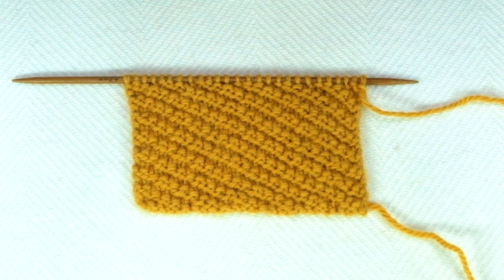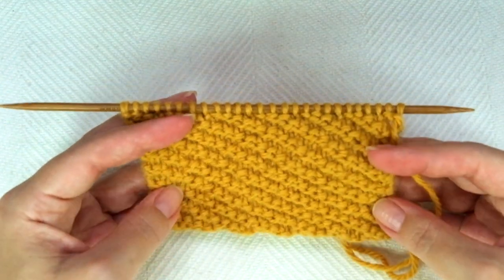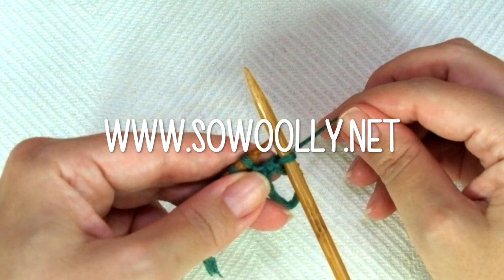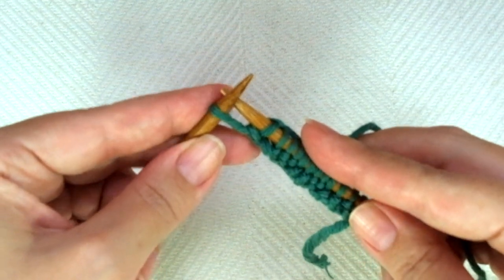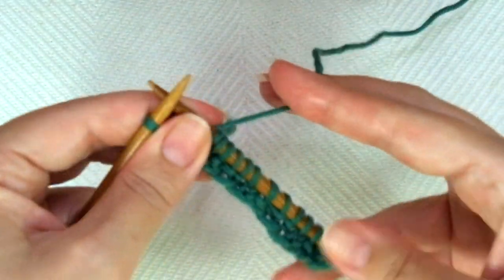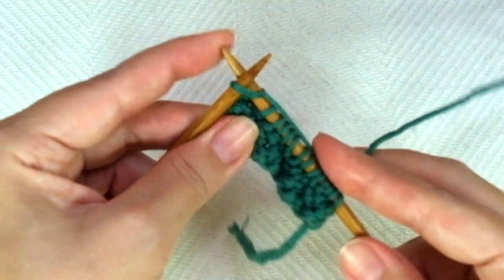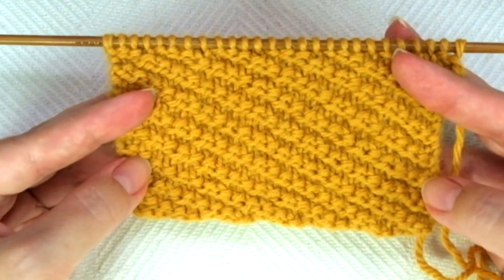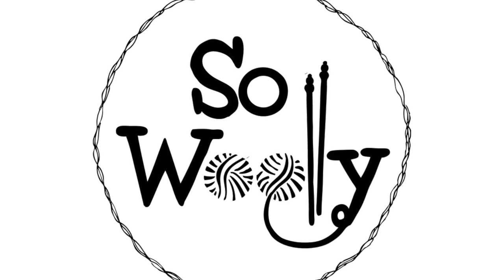Super easy Diagonal knitting stitch pattern (great for beginners) - So Woolly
In the first tutorial of this new season, you’ll learn how to knit a super easy Diagonal stitch: It's reversible (identical on both sides), and it doesn't curl.
A four-row repeat pattern, which only requires knitting and purling.